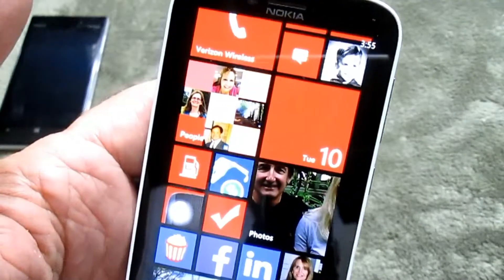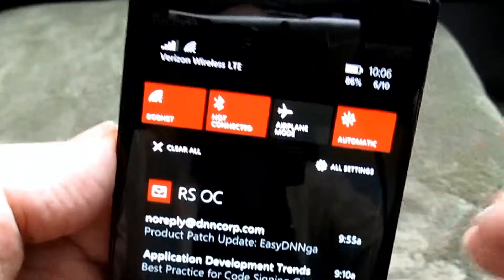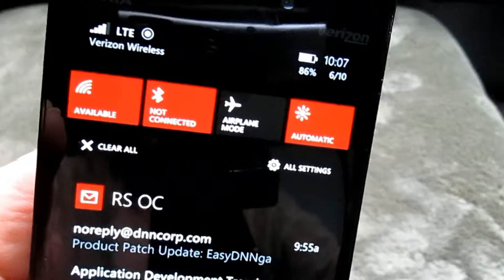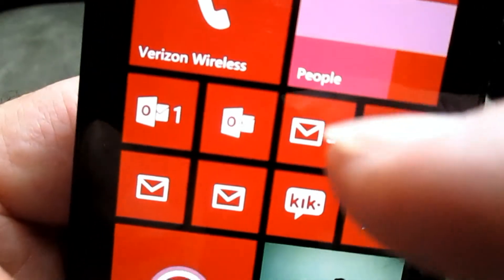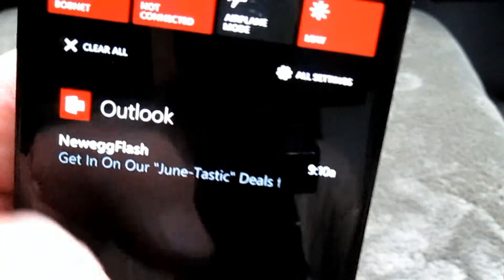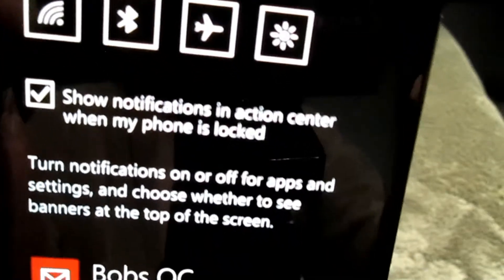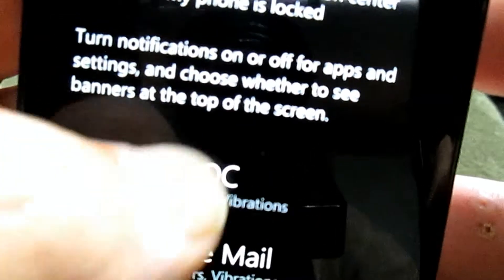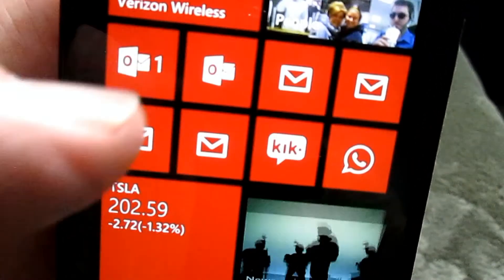Windows Phone 8.1 Notification and Action Centers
One of the biggest functionality improvements in Windows Phone 8.1 is its Notification Center.

No longer do you just get a quick notification at the top of the screen for a few seconds, but you get access to a complete and robust area to actively manage all incoming emails, calls, messages, etc.